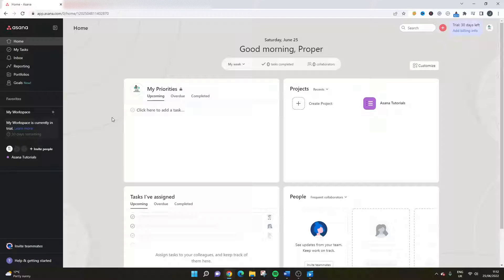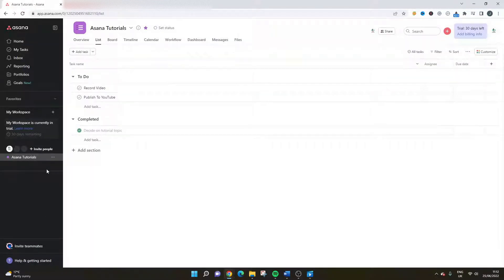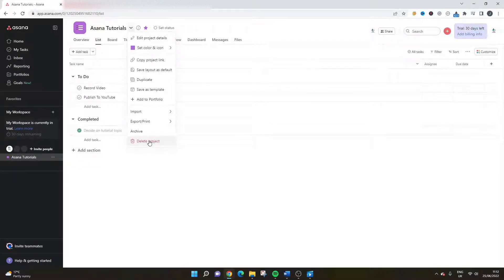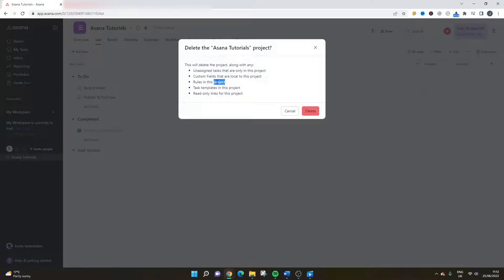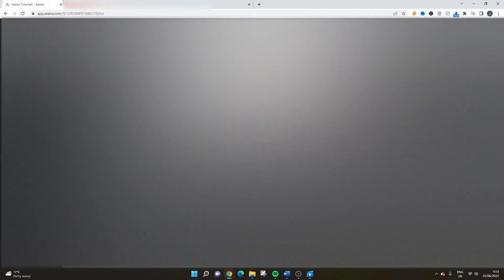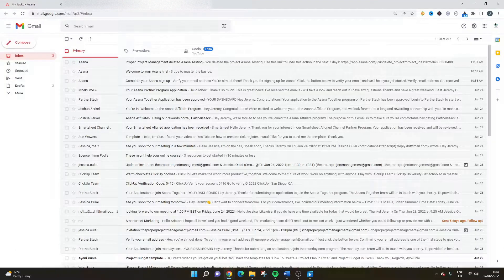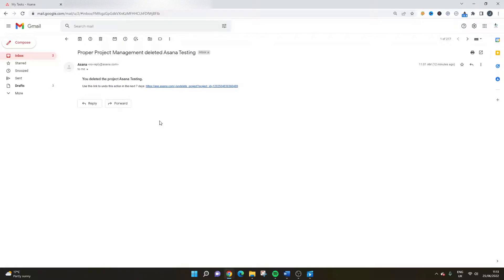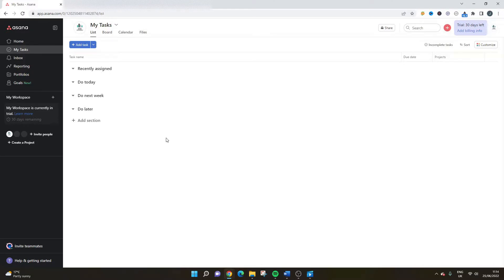How To Delete A Project In Asana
Are you wondering How To Delete A Project In Asana? This tutorial explains all you need to do, with some tips and suggestions along the way!